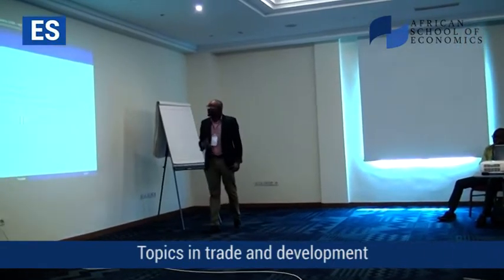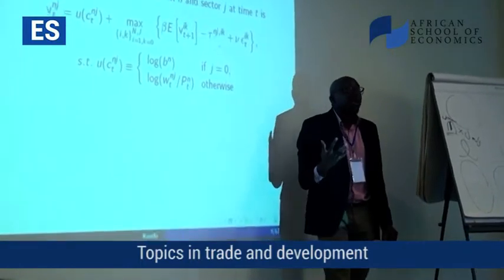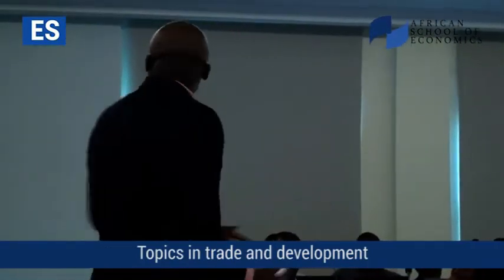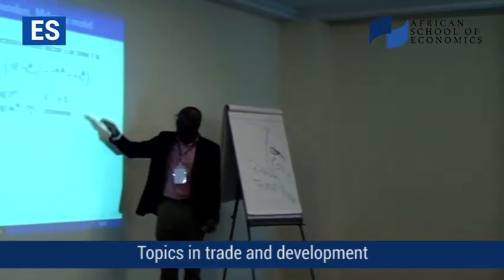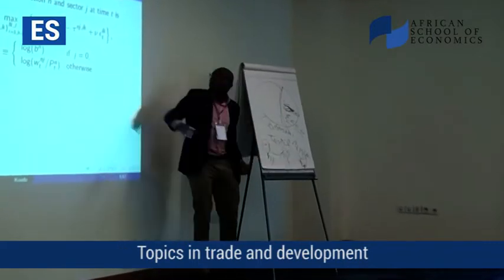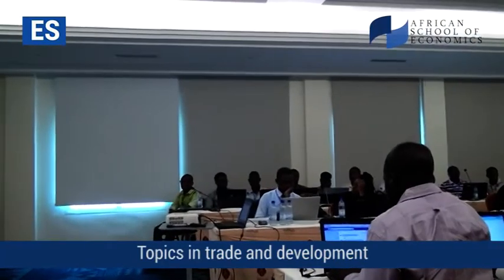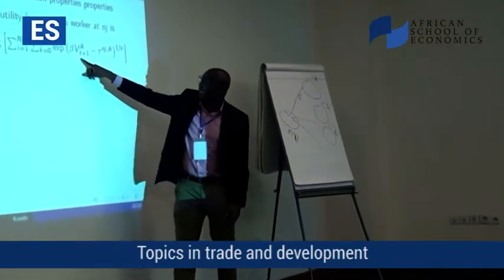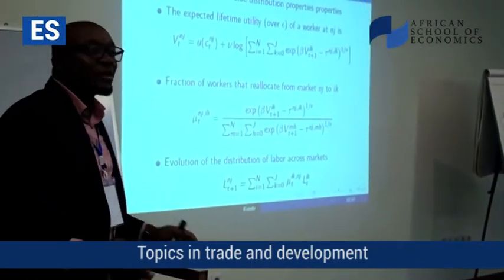Econometric Society Summer School : Illenin O Kondo Topics in trade and development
The flagship videos of the summer university on the sidelines of the Conference of Economists of Benin, July 2018
Illenin Kondo's course on Topic in Trade and Development.